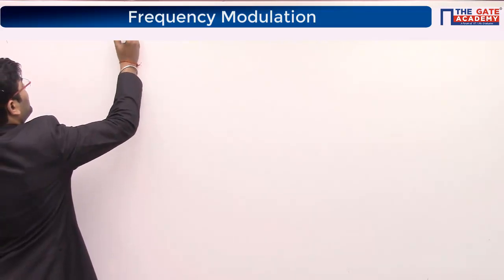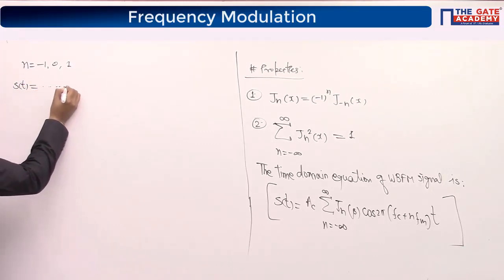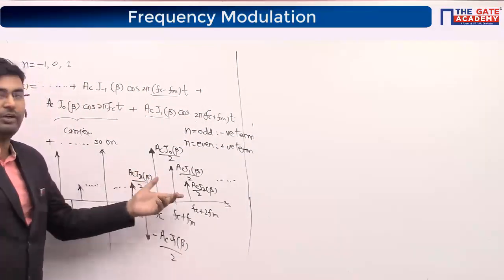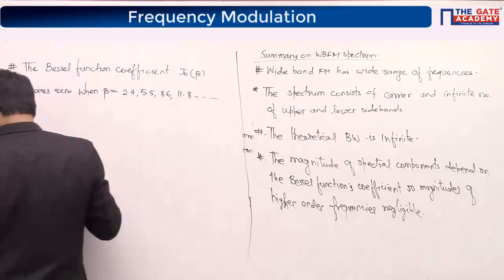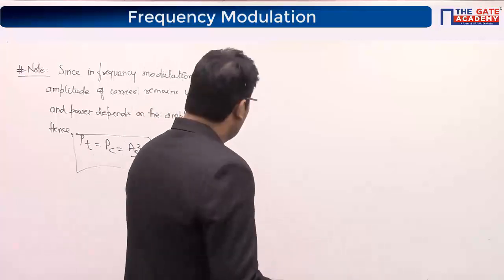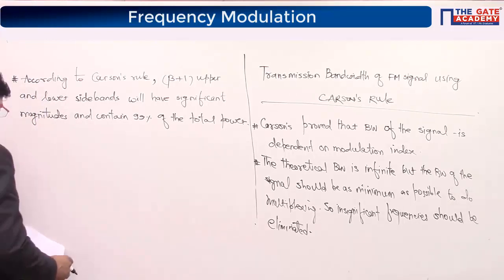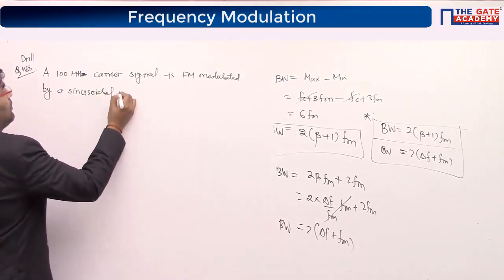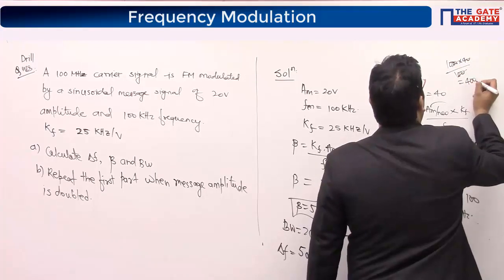Part-4 | Frequency Modulation in Communication System | Bessel Function | Angel Modulation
Learn Bessel Function Frequency Modulation in Communication Systems (Angel Modulation and Super Heterodyne Receiver), & prepare for GATE Electrical & GATE Instrumentation Engineering.

Watch the Free GATE Lecture till the end to understand the Frequency Modulation in Analog Communication Systems completely for GATE exam preparation. The Topic Frequency Modulation will be helpful for all GATE Electrical Engineering, GATE Electronics Engineering, and GATE Instrumentation Engineering students who are doing GATE preparation of Angel Modulation and Super Heterodyne Receiver.

Topic-wise playlist for Communication System GATE Lectures with GATE 2021 Syllabus Changes,

Don’t forget to subscribe to THE GATE ACADEMY channel for more Free GATE Lectures on several topics from GATE Electrical, GATE Electronics, and GATE Instrumentation Engineering with GATE Preparation Strategy, tips & techniques on how to crack the GATE 2021 Exam.

List of topics covered in this FREE GATE Video Lecture on Frequency Modulation in Communication System:

1. Bessel function in Frequency Modulation
2. Time Domain Equation of Wide Band Frequency Modulation
3. Summary of Wide Band Frequency Modulation Spectrum

Prepare for the GATE exam from India’s Fastest Growing GATE Coaching Institute “THE GATE ACADEMY” and crack GATE 2021 exam with better GATE Score and Top GATE Rank.

Test and Evaluate GATE 2021 Preparation

Watch Free GATE Lecture Video with Frequency Modulation explained on bessel function FM modulation, Wide Band Frequency Modulation (wbfm modulation), wbfm generation, wbfm spectrum, wbfm modulation index, wbfm bandwidth range, time domain equation for fm signal